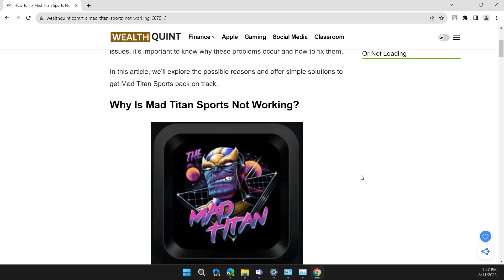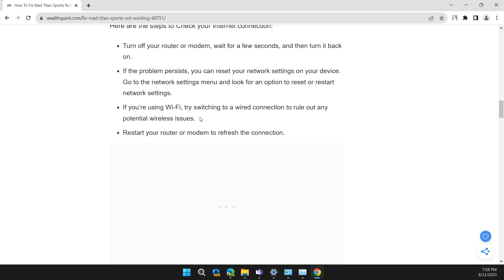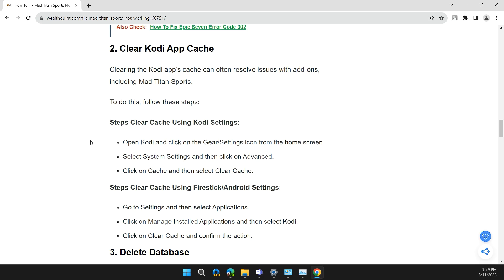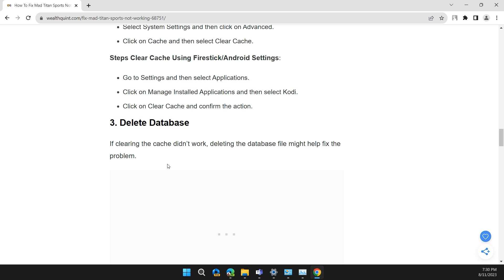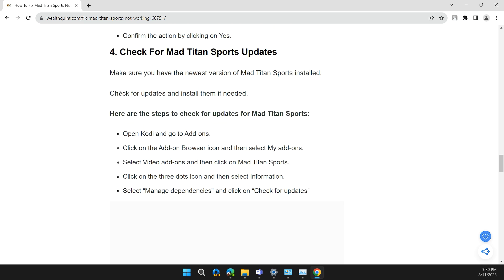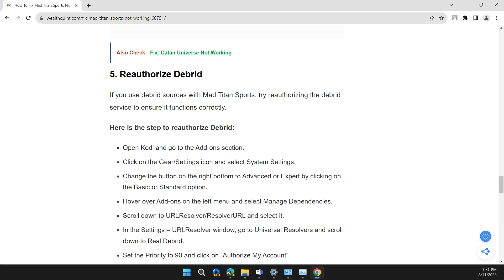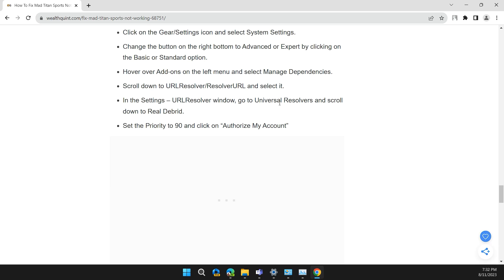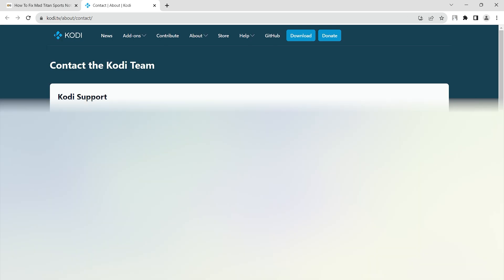Fix Mad Titan Sports Not Working – Troubleshoot Addon Errors, Streaming Issues & Kodi Settings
Discover solutions to resolve issues with Mad Titan Sports on Kodi. From checking internet connection to contacting support, explore techniques to enhance your streaming experience. Watch now to enjoy uninterrupted sports entertainment! ⚽📺

00:00 Introduction
00:08 Solution 1: Check Internet Connection
00:47 Solution 2: Clear Kodi App Caching
01:31 Solution 3: Delete Database
02:00 Solution 4: Check for Mad Titan Supports Update
02:35 Solution 5: Reauthorize Debrid
03:27 Solution 6: Contact Kodi Support
03:42 Conclusion